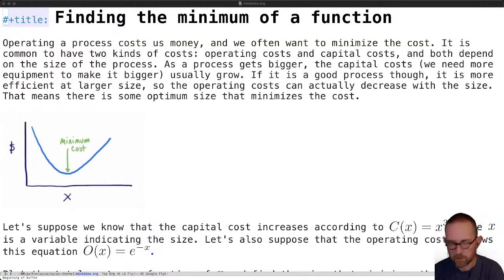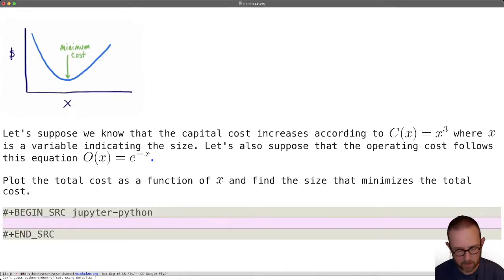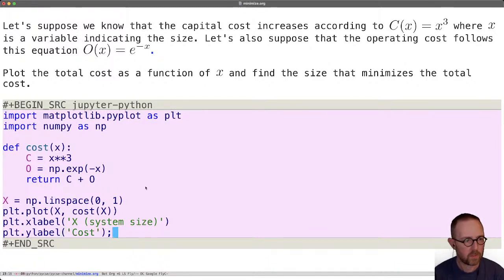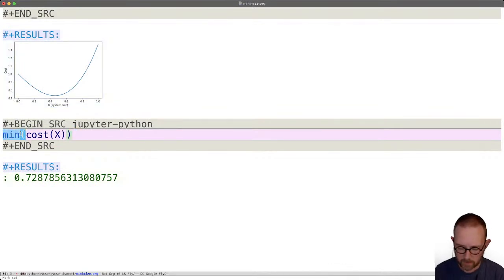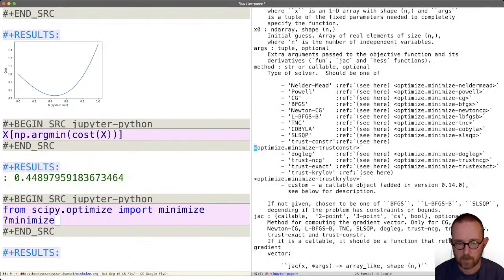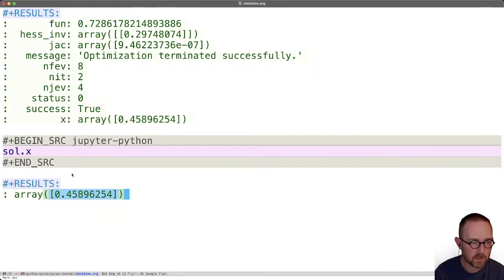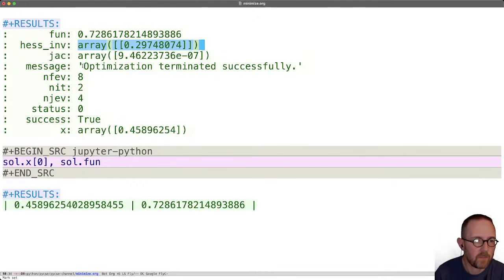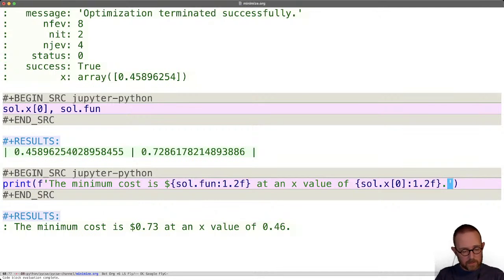pycse - optimization in Python, aka finding the minimum of a function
A common task in engineering is finding the minimum of a function. In this example, we show how to find a minimum graphically, how to approximate it, and how to find it with scipy.optimize.minimize.